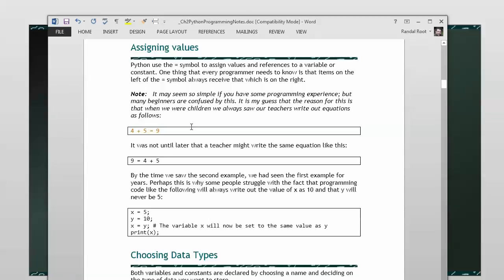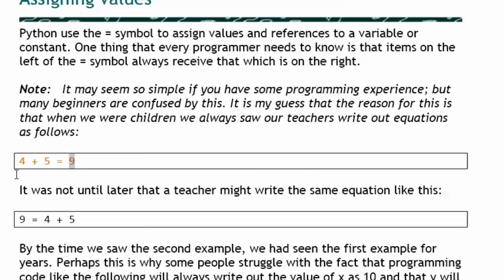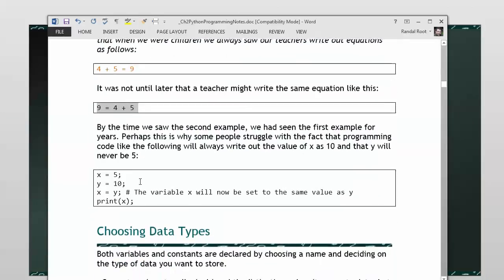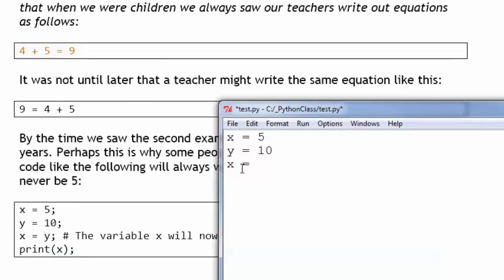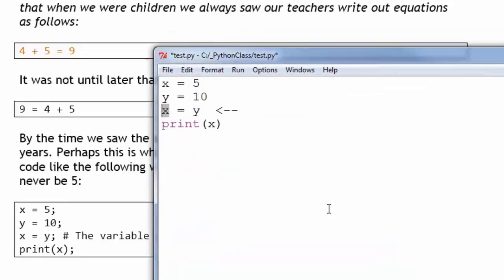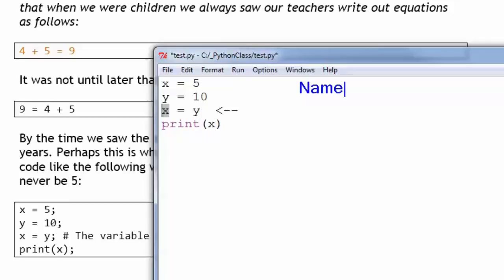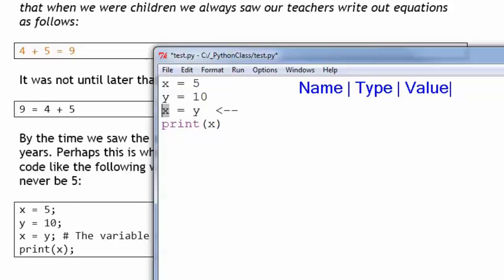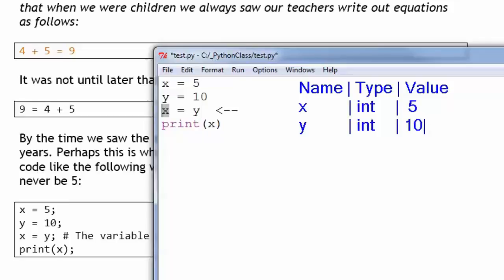Python Mod02-04 Assigning Values